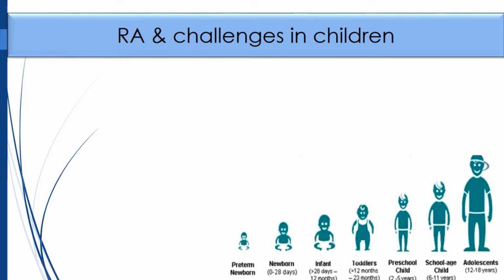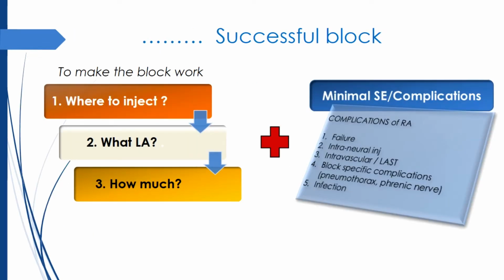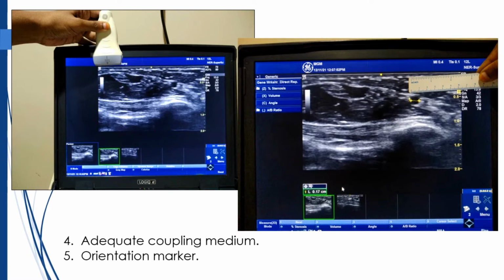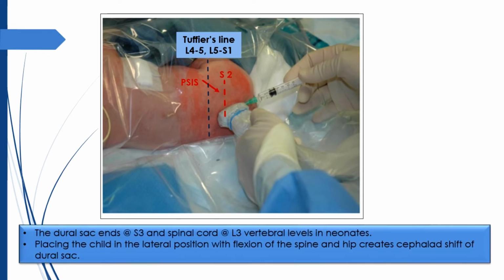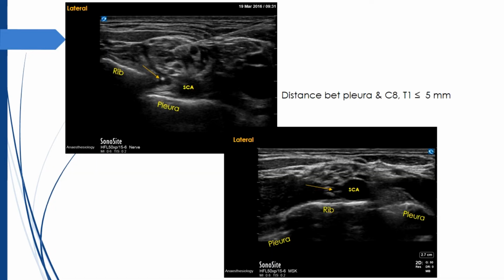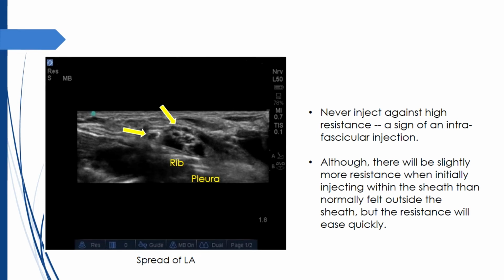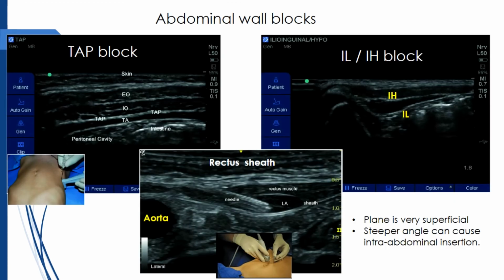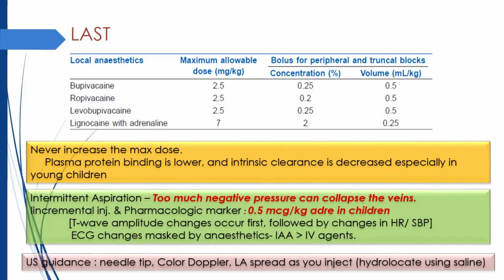USG Nerve Blocks In Children - Intricacies - 9th Session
USG Nerve Blocks In Children - Intricacies - 9th Session on our CME by Department of Anaesthesia DM WIMS Medical College, Wayanad. The speaker for the topic was Dr. Sripriya R ( Professor MGMCRI, Pondicherry). The chairperson for the topic was Dr. Suvarna K ( Professor Govt. Medical College, Kozhikode).